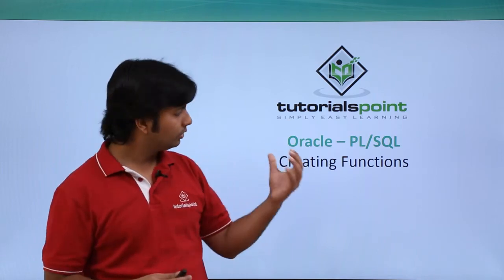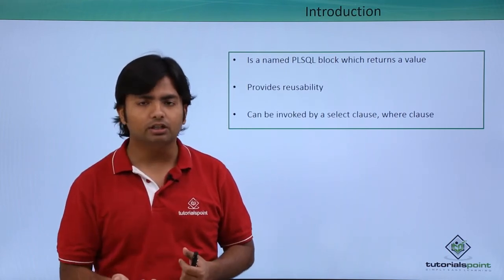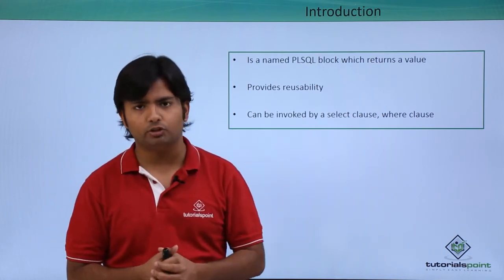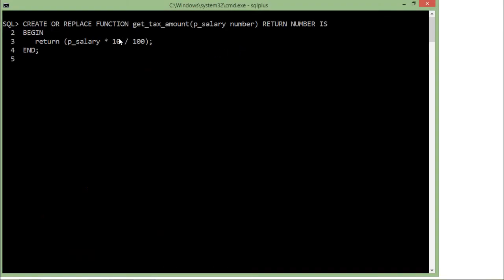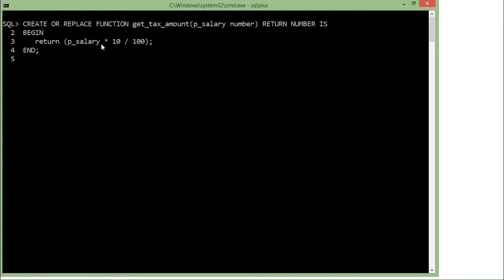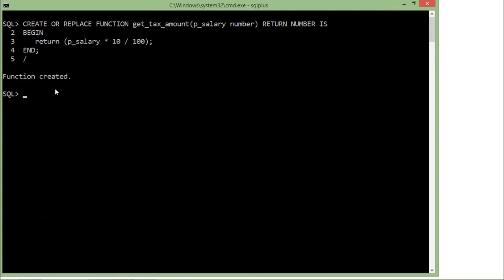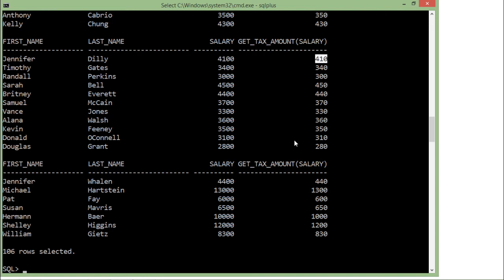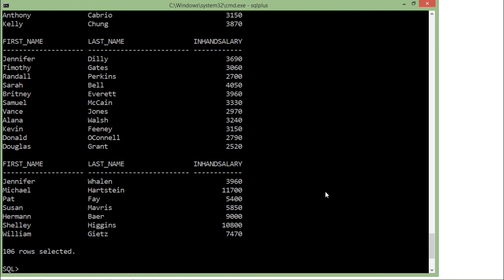Oracle PL/SQL - Creating Functions